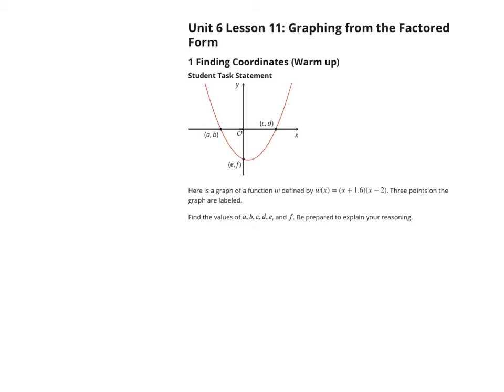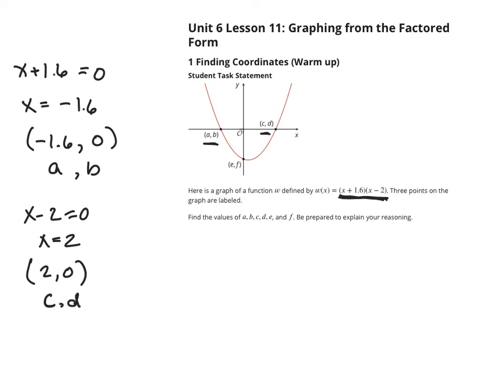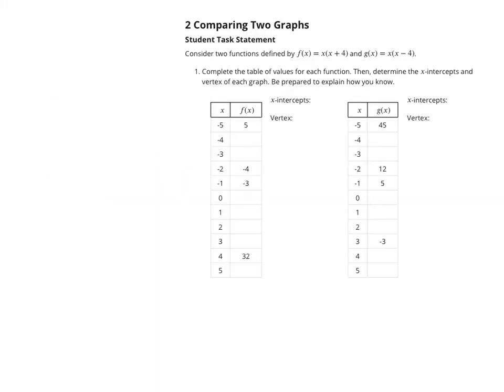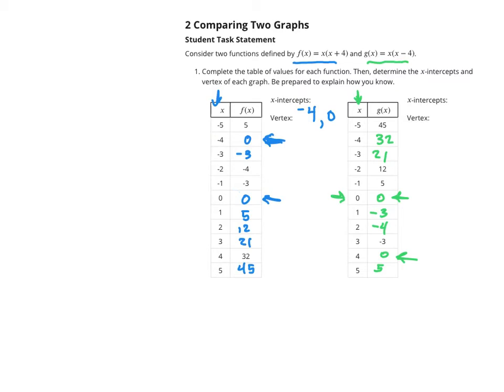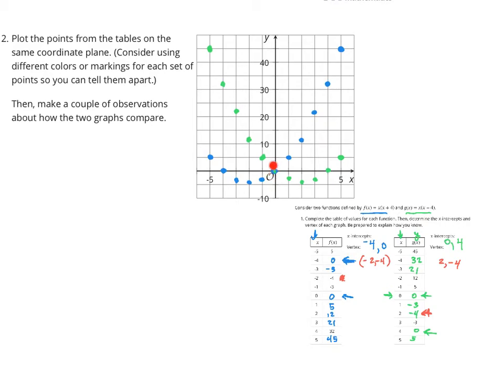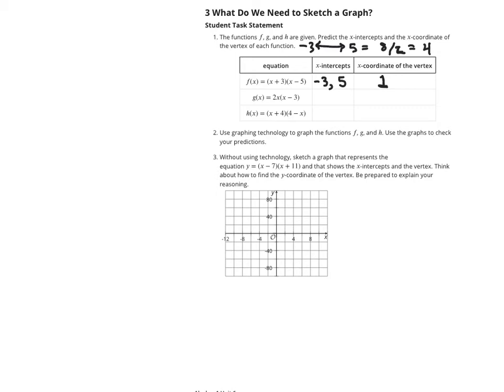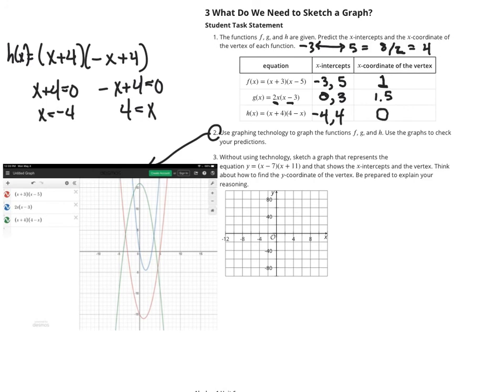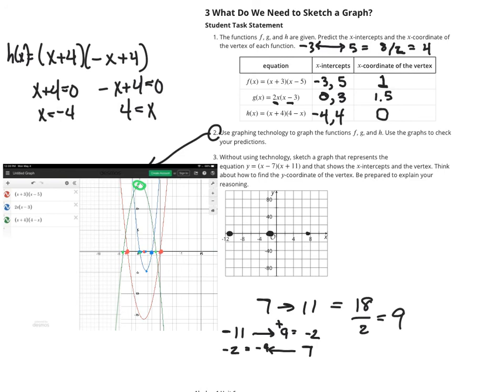Unit 6, lesson 11, graphing from the factored form